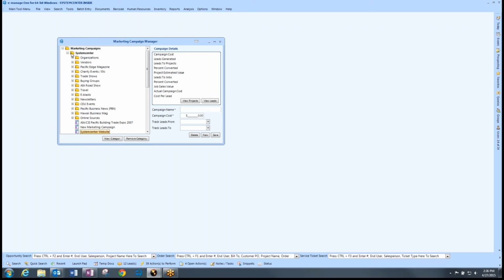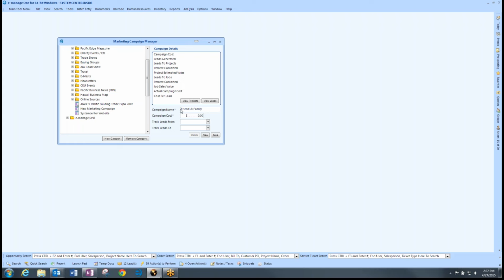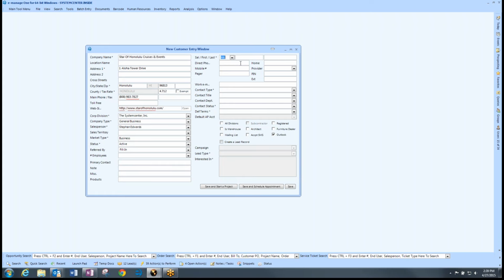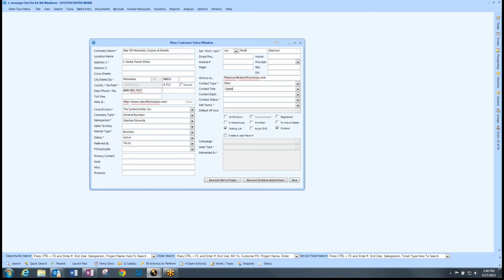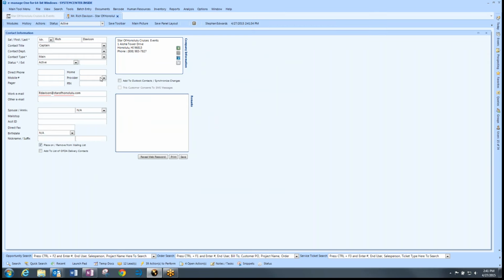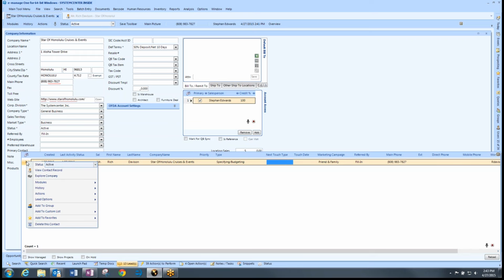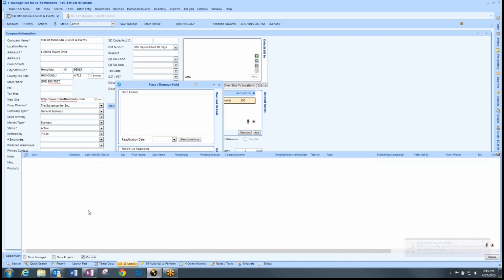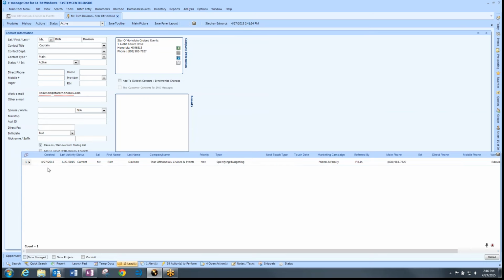Creating Lead Records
This is a short video demonstrating how to create lead records in e-manage | ONE